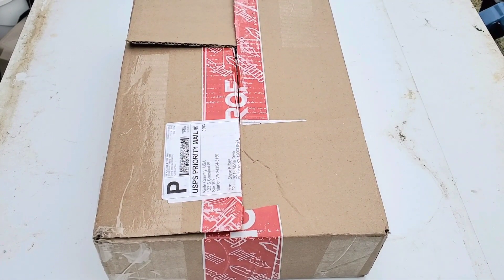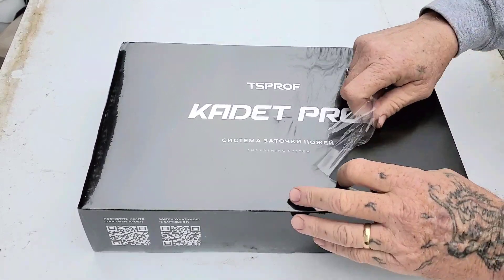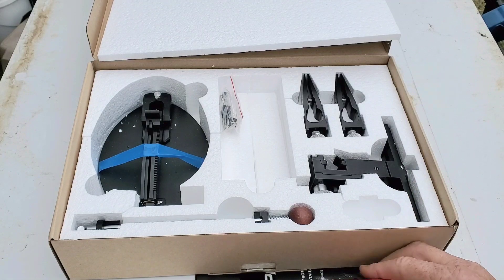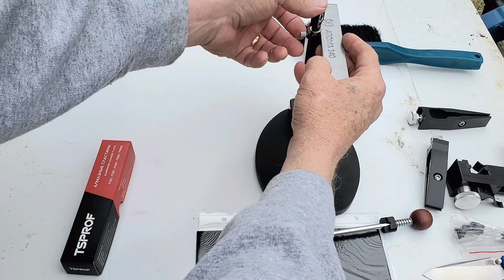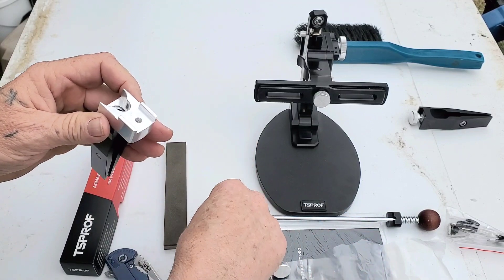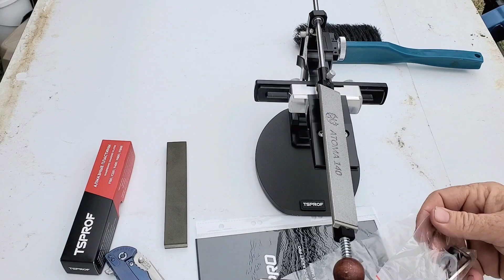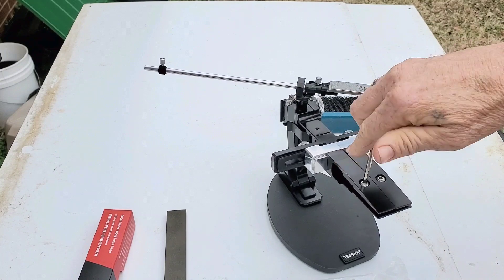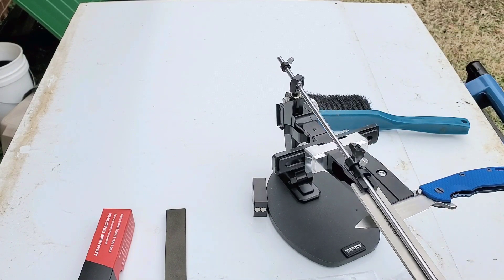TSPROF KADET PRO !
The best fix angled system on the market today.